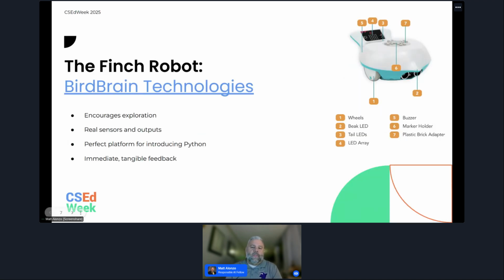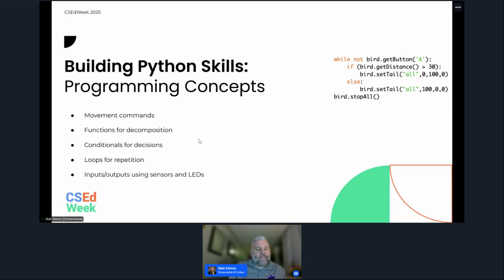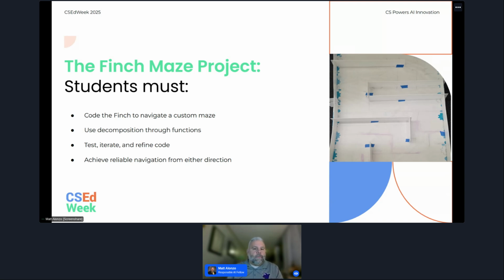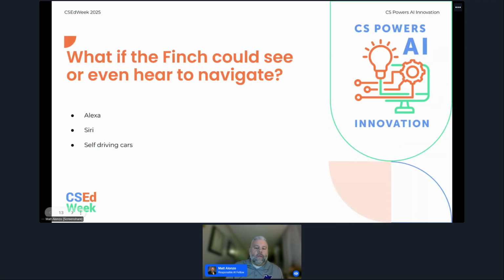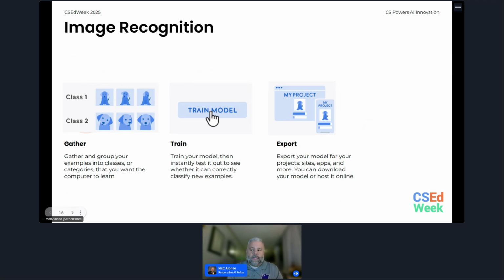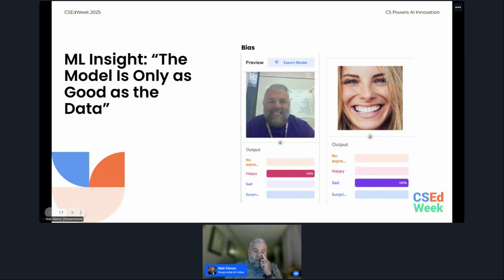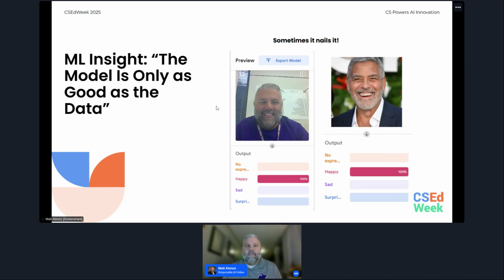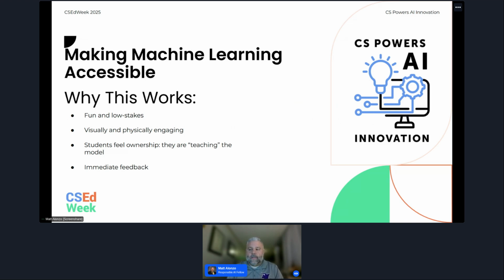AI in Action Series: Kickoff Event — Bringing Machine Learning to my Intro CS Class